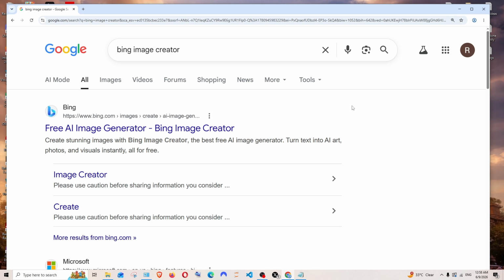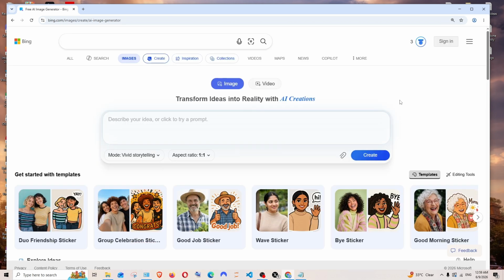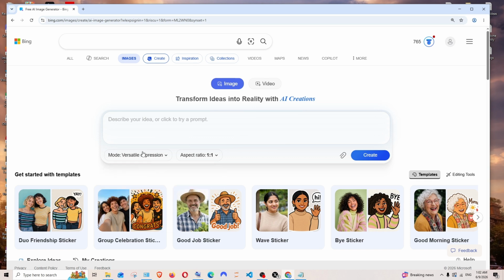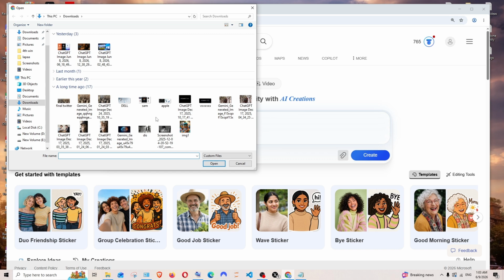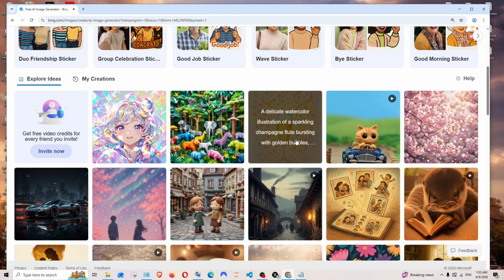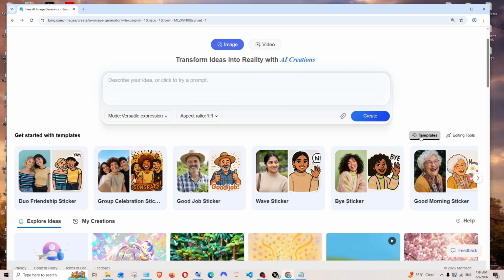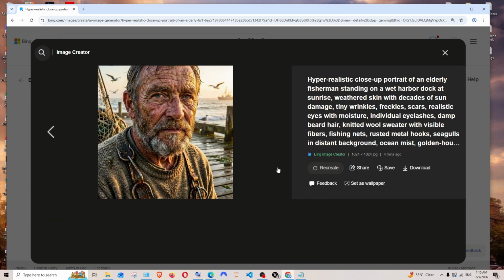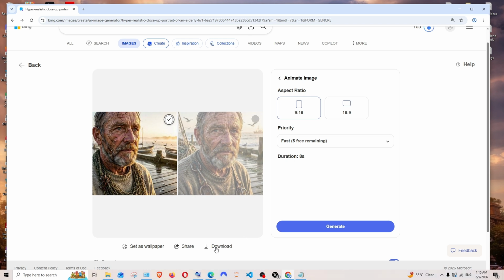How to Generate Images in Bing AI Image Creator Tutorial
In this tutorial we will see how to use and create images with Bing ai image generator